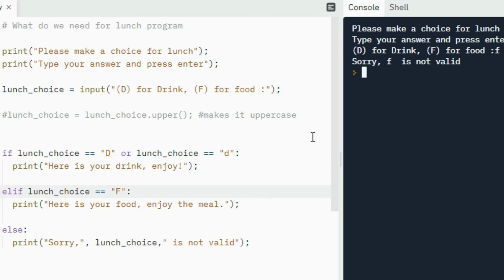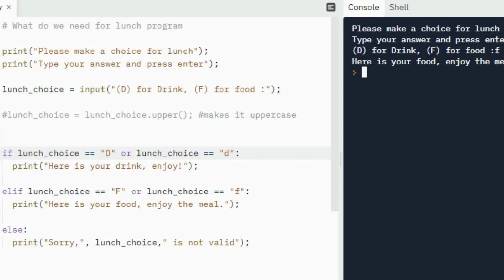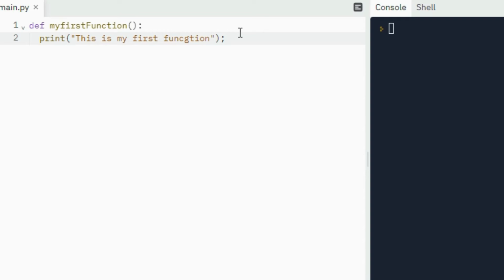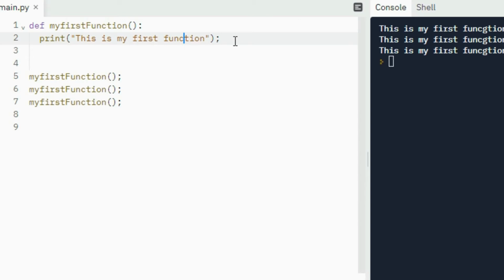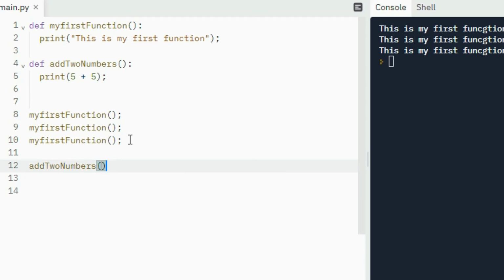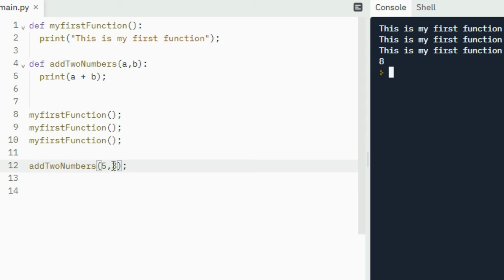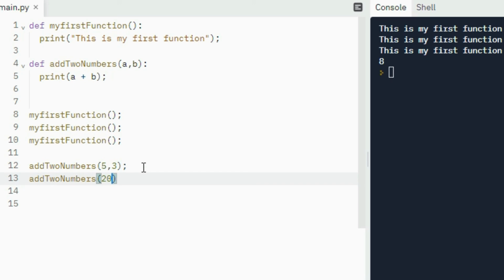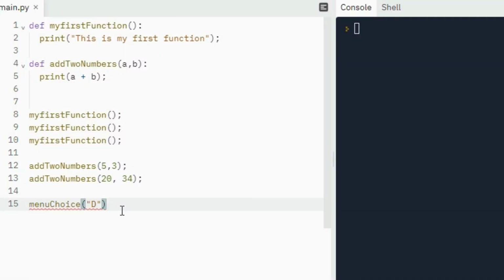PYTHON LESSON # 002 CS1101 - UOPEOPLE Computer Science